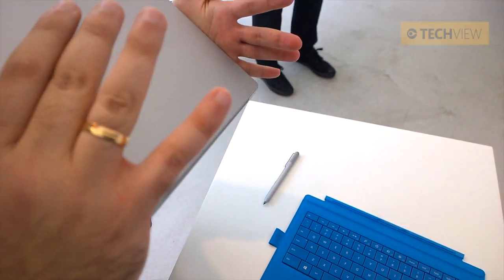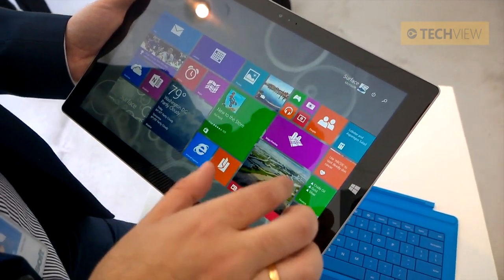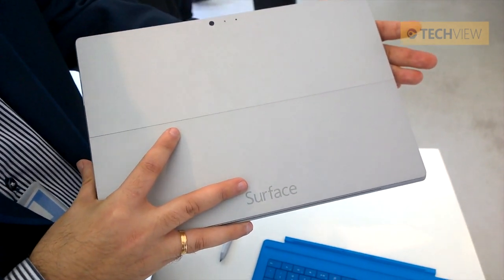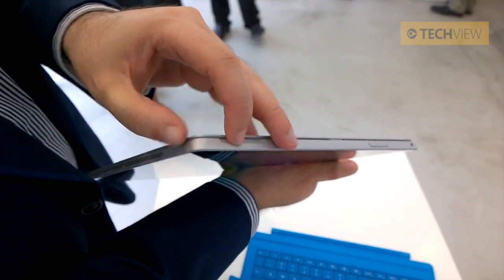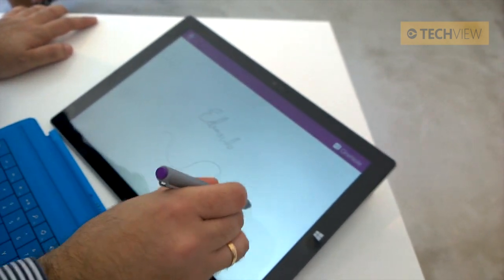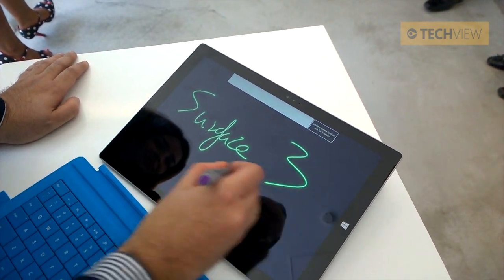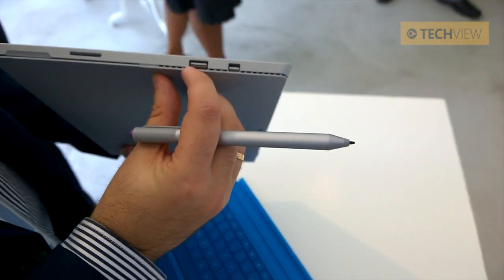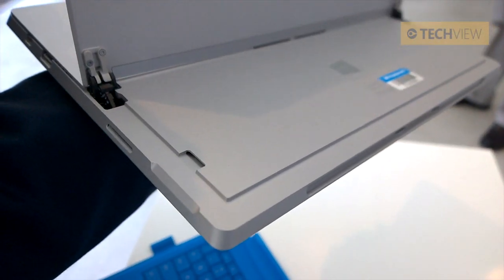Microsoft Surface Pro 3 - In Depth Hands On Demo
In-Depth Hands On Product Demo with the Microsoft Surface Pro 3, announced recently and running Windows 8.1.